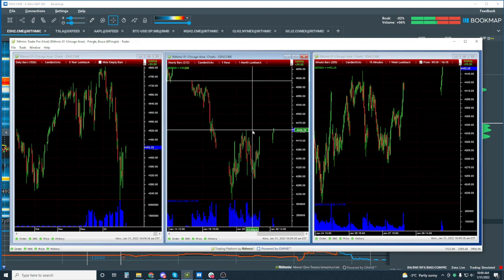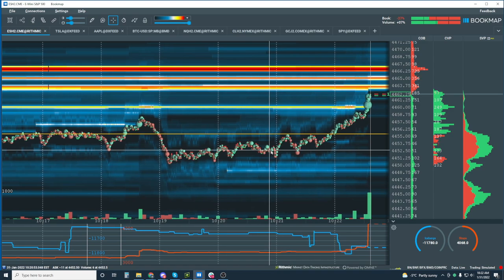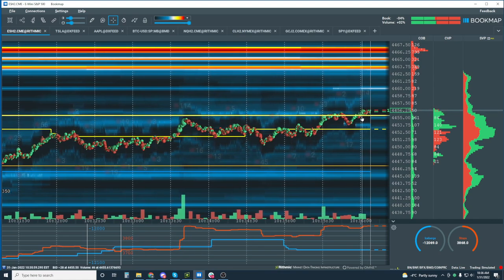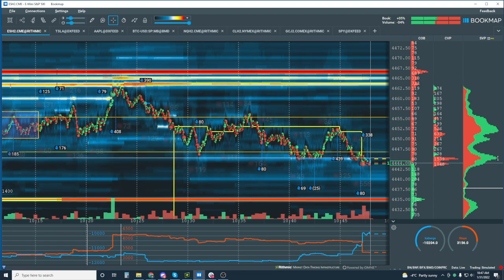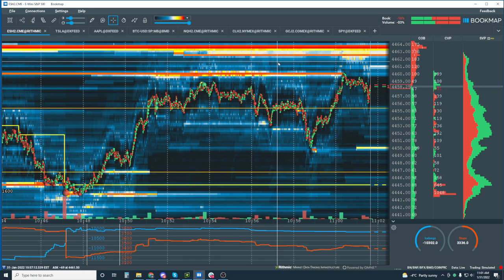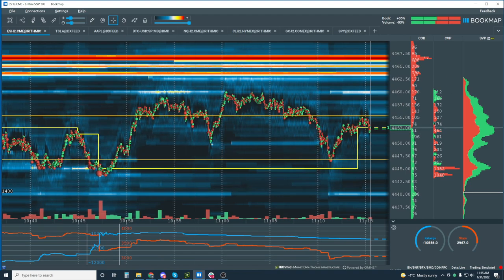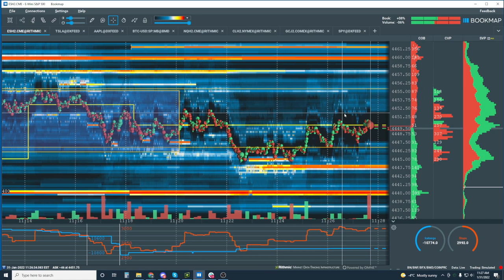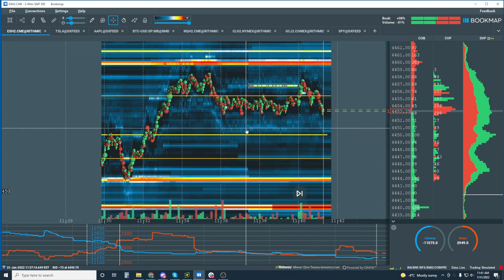2022-01-31 BookmapLive - Order flow in a Choppy Environment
Learn how to read the volume within a choppy market structure. It is one of our daily BookmapLive Advanced webinars. We cover live forward looking real-time analysis. It is not hindsight. Due to our object real-time analysis, we give insights to where price might move next.

- Live reading of ES, choppy environment
- Understanding HTF levels and order flow
- Market Structure, Volume, and Liquidity

ABOUT BOOKMAP

GENERAL DISCLOSURE

RISK DISCLOSURE